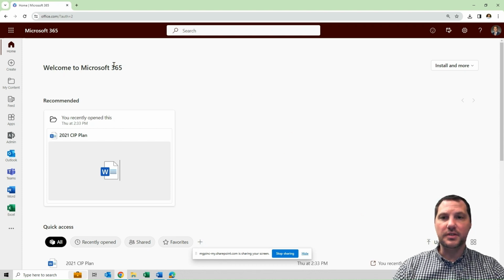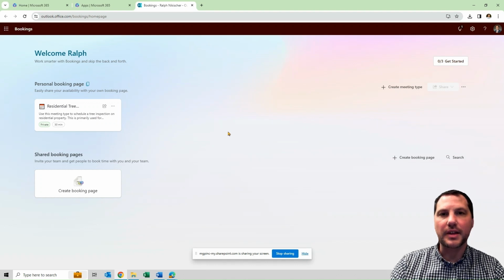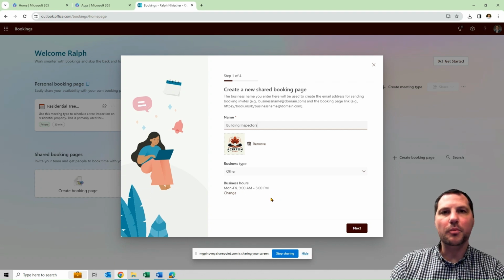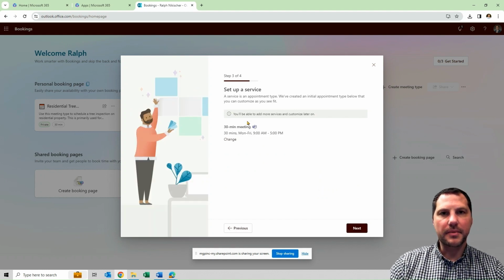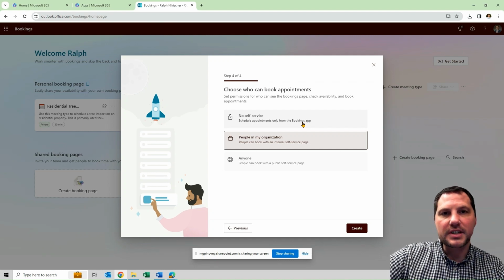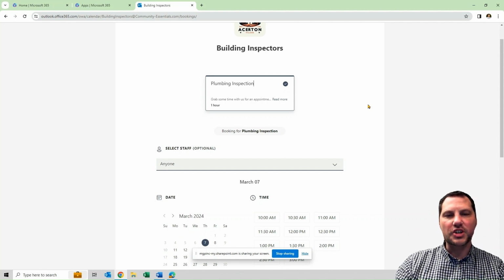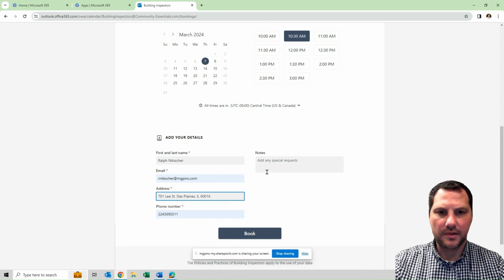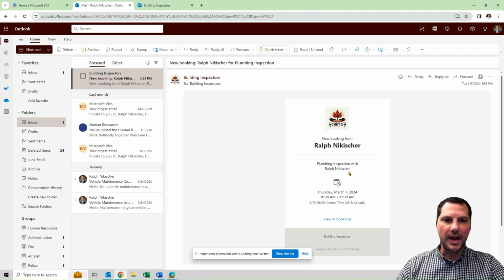Bookings for Local Government | Initiate | Spark by MGP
Scheduling time with the public is something local government employees do everyday. Whether you are a building inspector or municipal forester, you can take advantage of your existing Microsoft 365 tools to improve your work life. In this video you will learn how to use Microsoft Bookings and simplify scheduling time with residents or contractors.  No more back and forth over e-mail or voicemail!

Welcome to MGP’s YouTube channel, where local government innovation meets inspiration. Dive into a world of insights and solutions for local government thought leaders. Together we will explore the latest trends, share advice, and showcase success stories of public service innovation.